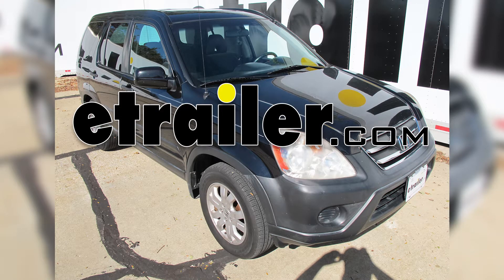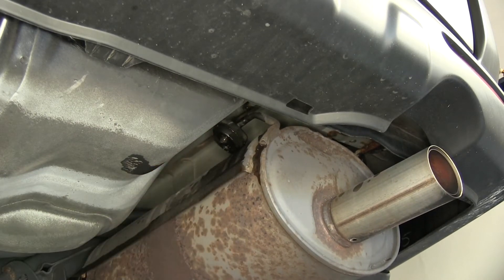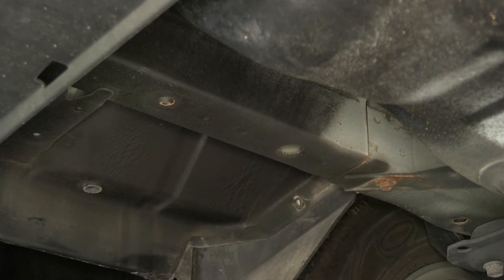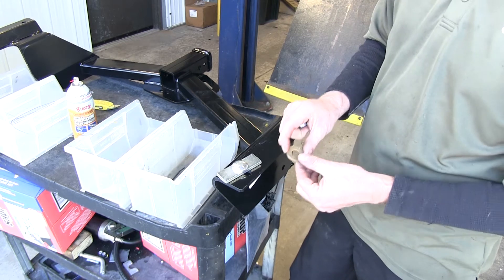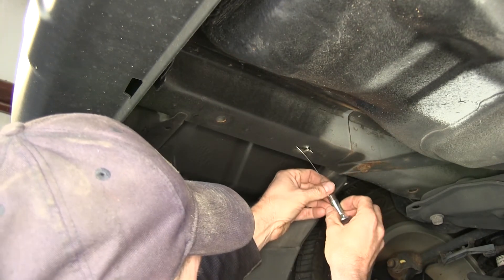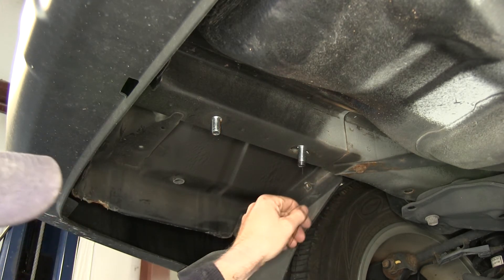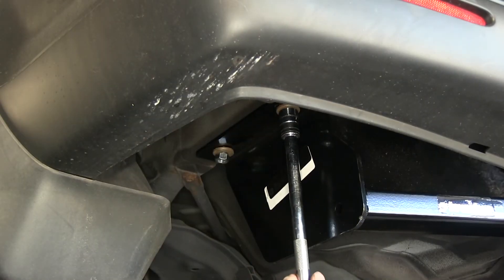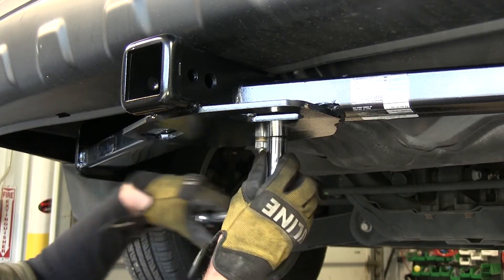etrailer | Installation: Draw-Tite Max-Frame Trailer Hitch Receiver on a 2005 Honda CR-V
Today on this 2005 Honda CRV, we're going to install part number 75690 from DrawTite. This is the 2", Class 3, Trailer Receiver Hitch. This is what the hitch looks like when it's installed on our Honda CRV. Next, we'll give you some measurements to help you out in selecting some accessories, such as a ball mount, a bicycle rack, or a cargo carrier. From the center of the hitch pin hole to the outside edge of the spare tire, 8 3/4", and from the top of the receiver opening down to the ground comes out to 14 3/4". Now I'll go ahead and show you how the hitch is installed.

To start our install, we need to get the vehicle ready. To do that, we need to go ahead and lower the exhaust. To lower our exhaust, there's a couple of rubber hangers here and here that we need to spray down with some lubricant and then we'll go ahead and pry them off and we'll lower the muffler out of the way. We'll use a pry bar to help pry off the rubber hangers. On this one we had to kind of push forward to slide it off. Just in front of the axle, we'll go ahead and spray this hanger down as well to give us a little more room.

At this point, we can go ahead and show you where the hitch mounts up to the vehicle. We'll use this hole here and this one here. These are identical holes over on the passenger's side as well just above the muffler. This tow hook in the center, we get to use that too. Our hardware needs to be installed in the frame here and here.

This block eventually needs to be on the inside. However, it won't fit through the hole, so we'll have to enlarge it. There's a variety of ways of enlarging the hole. You can drill a hole out right next to it to give yourself working room. You can pry it open or you can go ahead and use a cold chisel and make a notch in it as well.

We just need to make a dent it here really. We don't have to make a big hole. Perfect. Driver's side is done, do the same thing with the passenger's side. Let's go ahead and show you how the hardware works with the hitch. First off, weve got this carriage bolt and then this plate. This is what gets installed into the frame of the vehicle and then the hitch goes onto it, then a conical tooth washer and you notice the teeth on here, they always face towards the hitch, and then a nut. This will be the same on these 2 holes here on both sides of the vehicle and then our U-bolt, of course, is going to be a little bit different. Our U-bolt will go over our tow loop and then through the hitch, with a lock washer and a nut. To help us install our hardware, we're going to use this pull wire that comes with the hitch. We'll go ahead and run it through the hole that we're going to use first, then out the larger hole for our access. Put our block into place and then our bolt. Go ahead and pull it on through slowly. You get 4 of these bolt leaders. It may be a good idea to leave these on as you put the hitch up. This set of hardware, we're just going to push through the hole and right back down, so we'll go ahead and thread our bolt leader on first and put the pieces in and pull it back through. This is also known as a reverse pull. With an extra set of hands, take the hitch, push it over the muffler and then line up the bolts. We'll get 1 loosely started on each side. When you put your hitch up, it's also a good idea to make sure your rubber hanger is in place. Otherwise this hook will trapped by the hitch and we won't be able to put this back into place. These bolts are a little on the short side, so you'll just have some pretty good patience to go ahead and get this nut started. Let's go ahead and sneak in our U-bolt. You still want to leave the hitch loose so you can install your hardware. It may help to put an extra finger on top of the U-bolt to help hold it in place. With all our hardware loosely installed we'll go ahead and tighten them down and we'll torque them down as specified in the instructions. To tighten down our 1/2" bolts, we'll need to use a 3/4" socket. We'll use a short socket on the driver's side and we'll use a deep well socket on the passenger's side. Then when we tighten up our U-bolts, we'll tighten up evenly on both sides. We'll go ahead and re-install our exhaust now. With the hitch in place, then it's a little bit hard to put this hanger back up in here, so you may want to go ahead and take an extension and put it on the end of a pin right here for the hanger and bend it up a little bit to make it a little easier